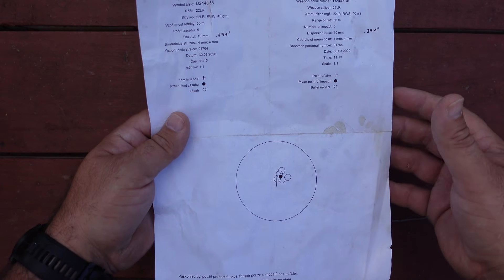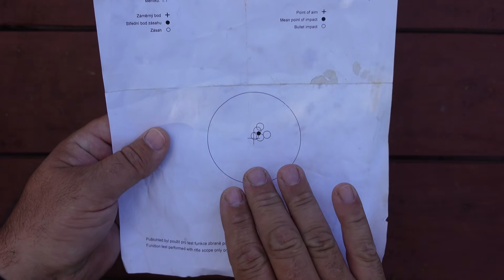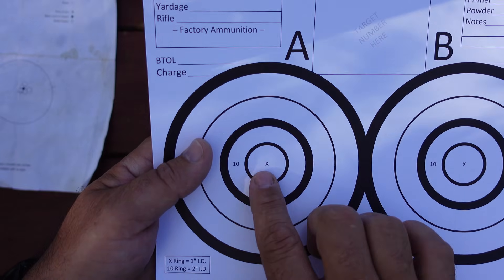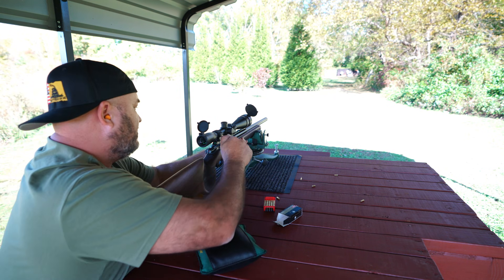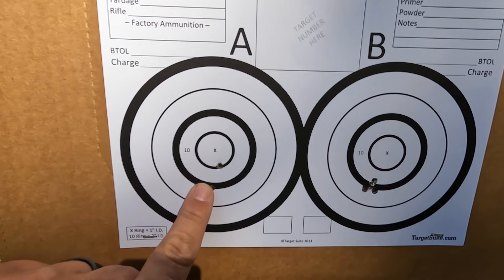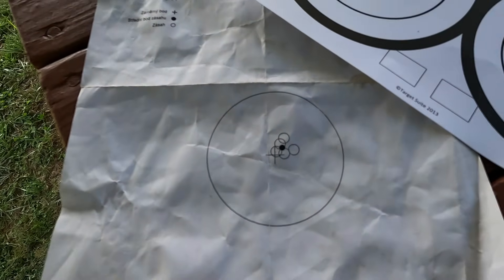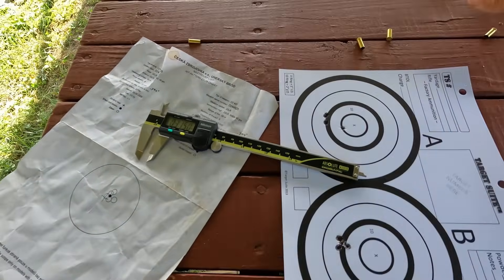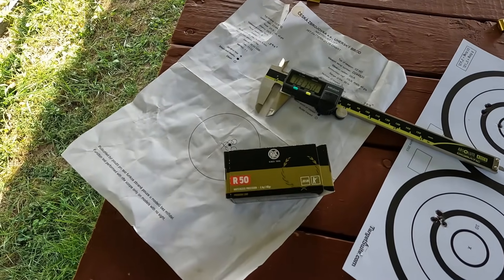CAN I BEAT THE FACTORY TARGET? CZ 457 VARMINT MTR .22lr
A viewer challenged me to "beat" the factory supplied target.